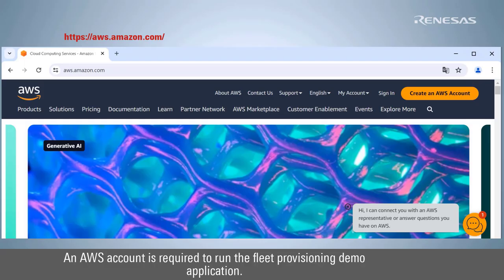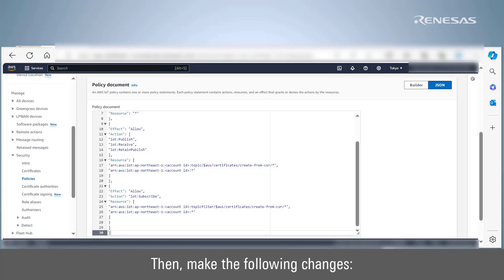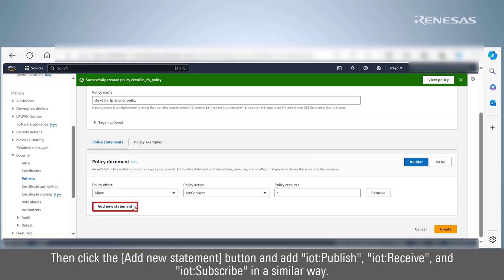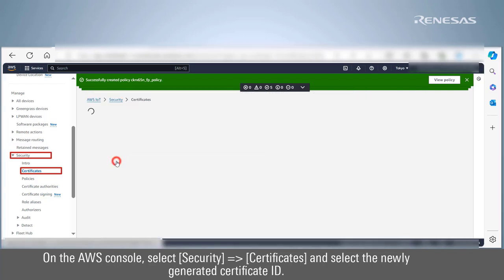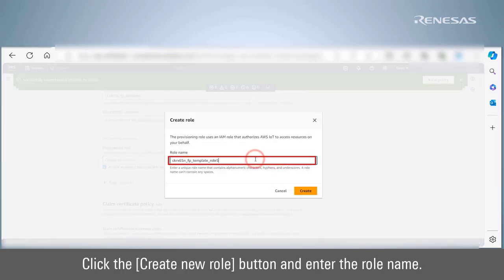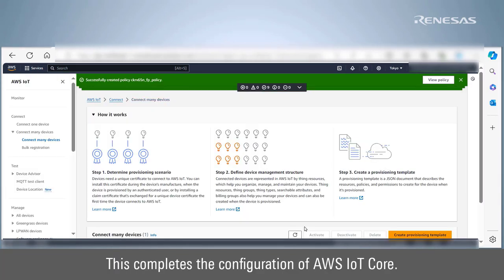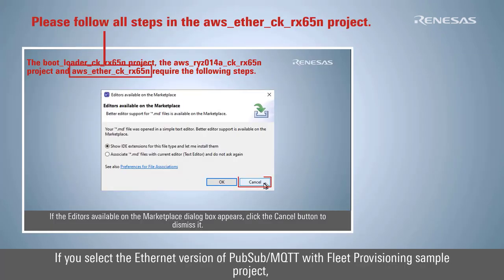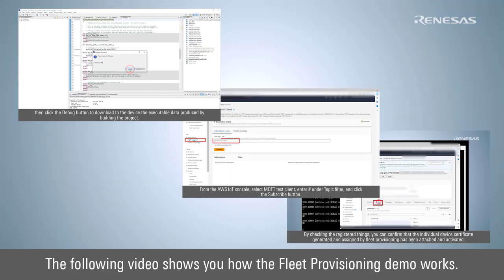FreeRTOS Fleet Provisioning Tutorial CK-RX65N (1/2) - IoT Devices Cloud Operation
This video guides you on how to perform Fleet Provisioning using the FreeRTOS.